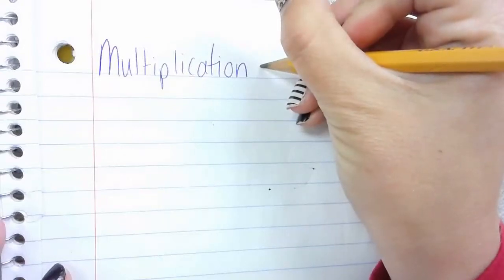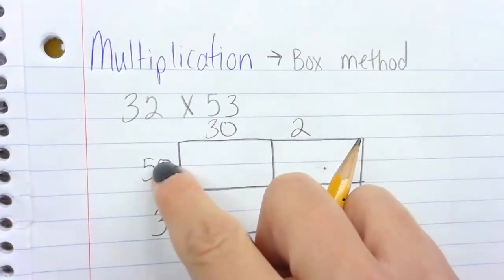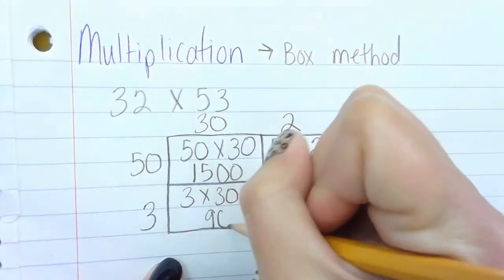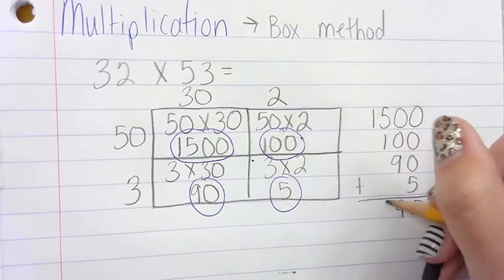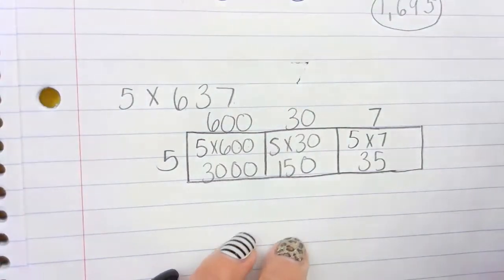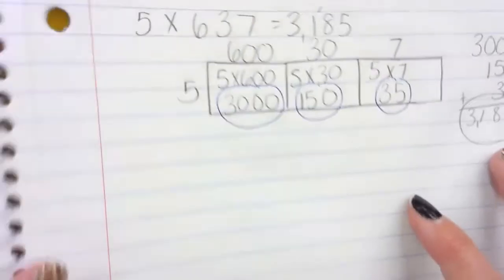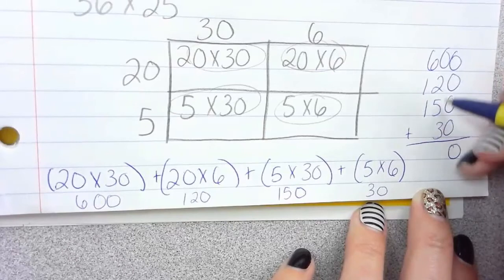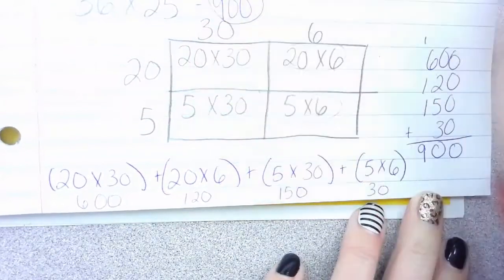Multipy using partial products